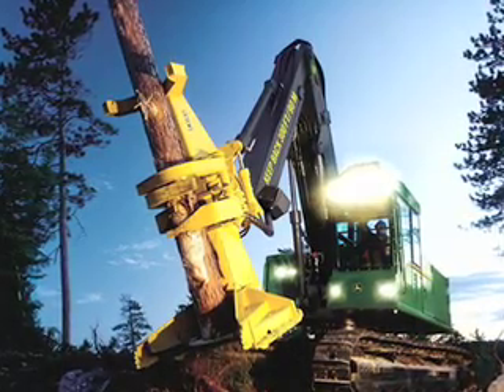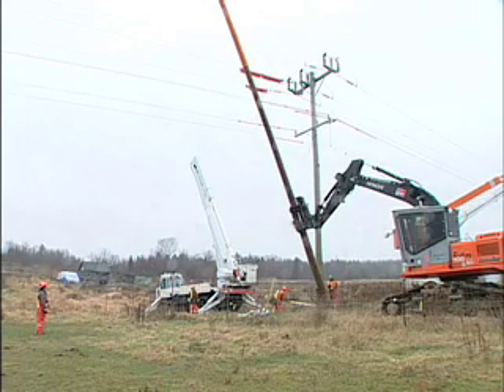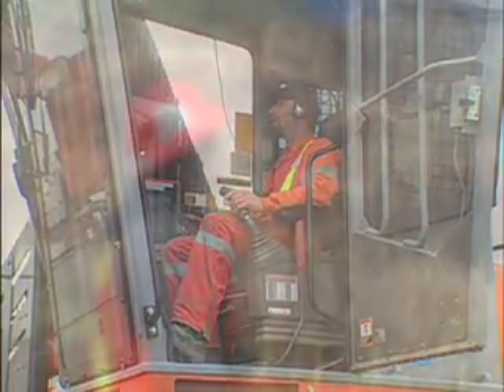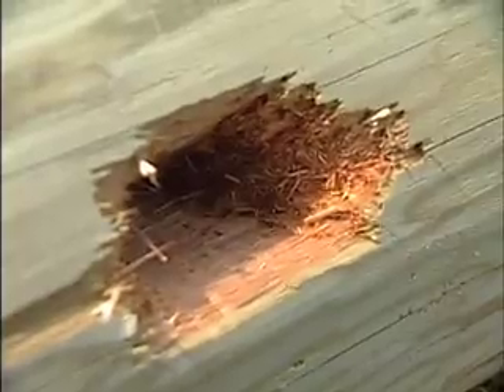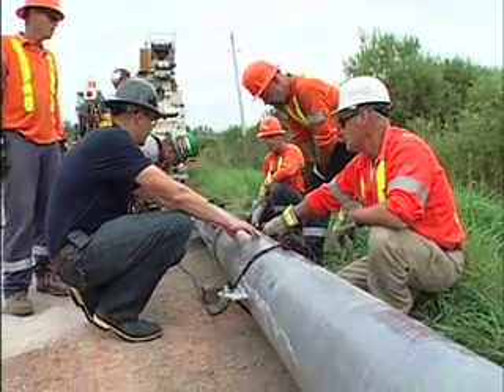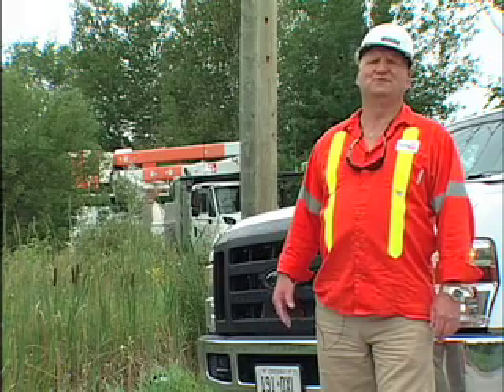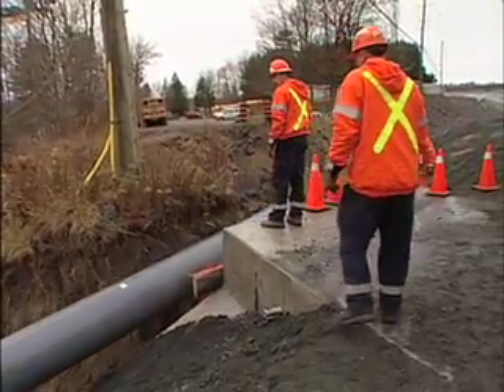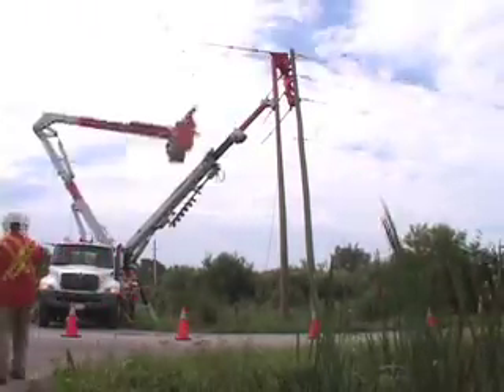Walk The Talk Series: Pole Claw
See how Hydro One power restoration crews use a Pole Claw to quickly remove or set new distribution poles made of treated wood or composite materials.